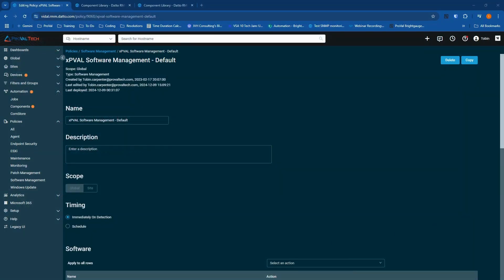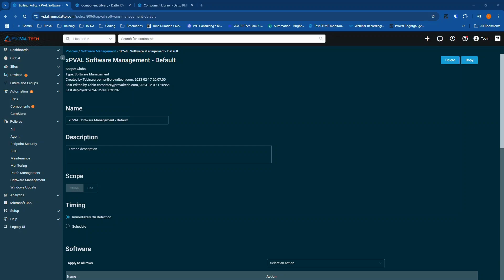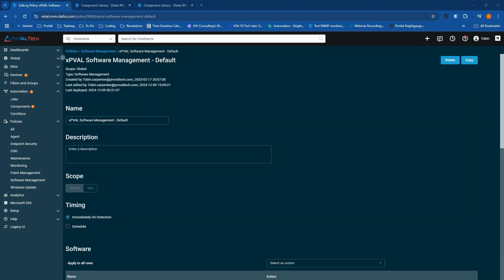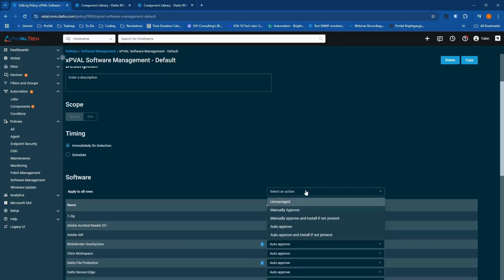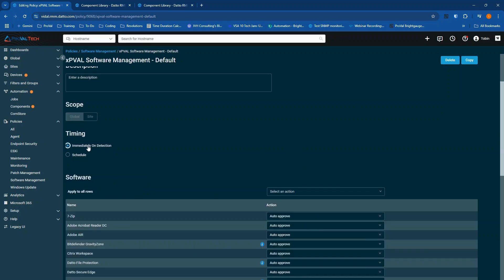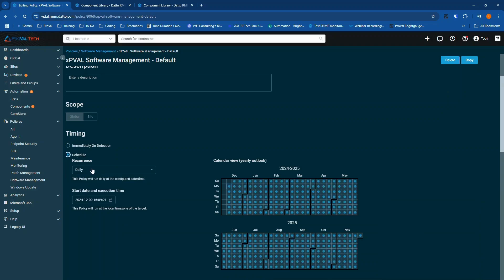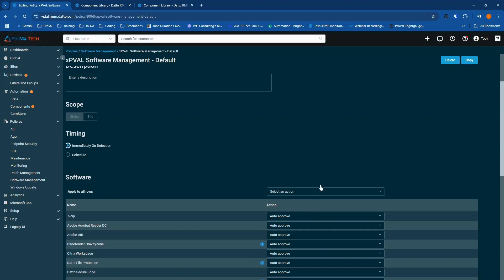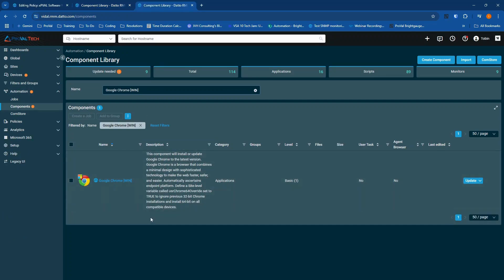Datto RMM: Software Management Compliance Tips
Happy Tech Tuesday!

In this week's Tech Tuesday session, our MSP Consultant, Tobin, is here to share a quick tip on Software Management Compliance. Whether you're looking to optimize your software licensing or ensure your systems are fully compliant, Tobin's insight will help you navigate best practices for effective software management!

Tune in for valuable tips and tricks to keep your IT environment secure and compliant!